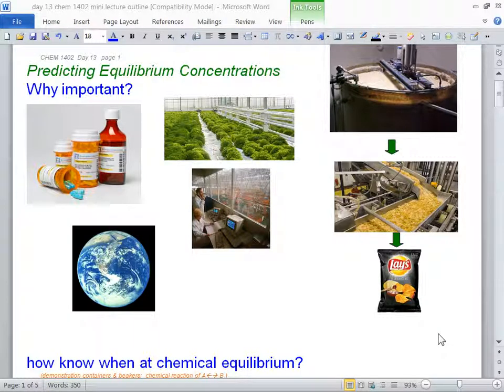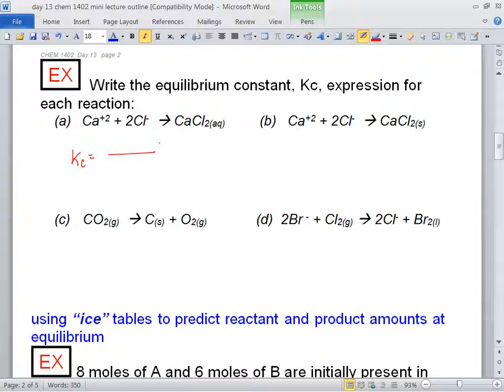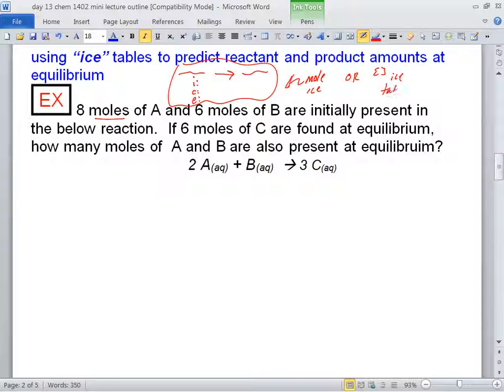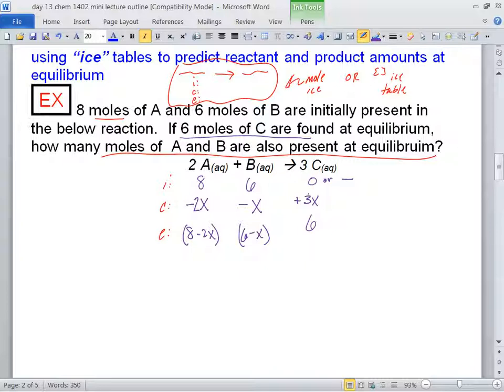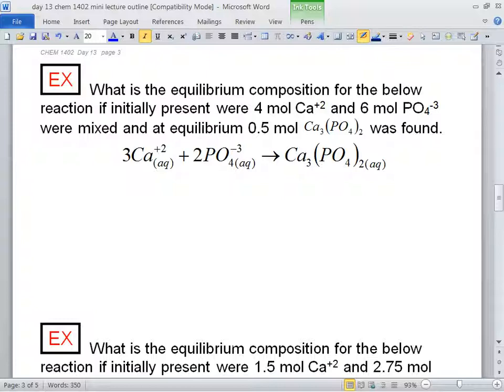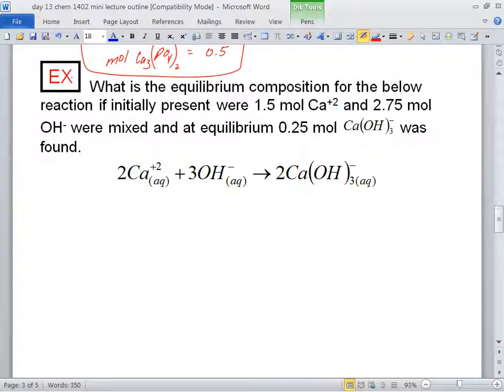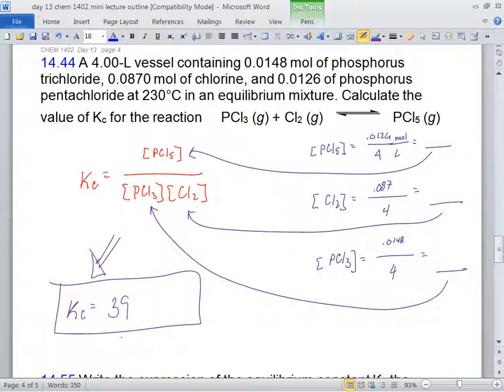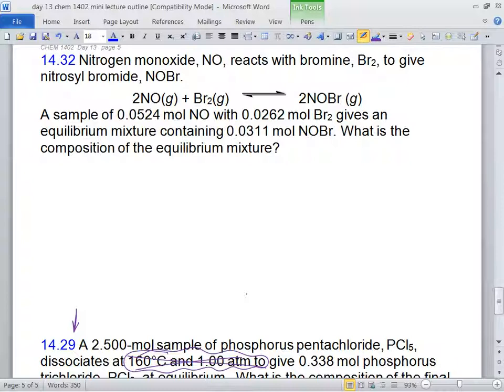chem 1402 day 13 spring 2015